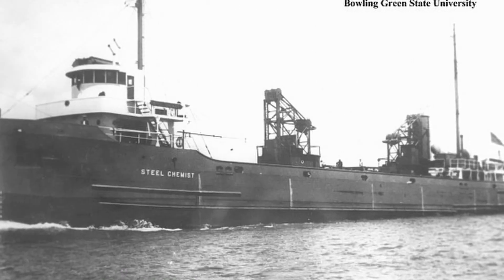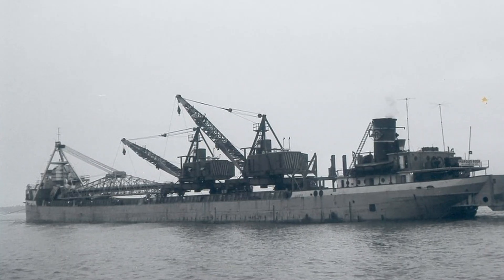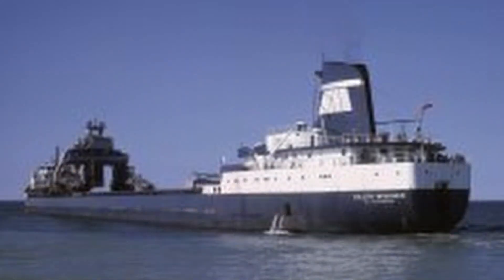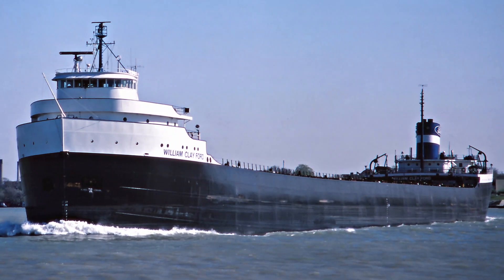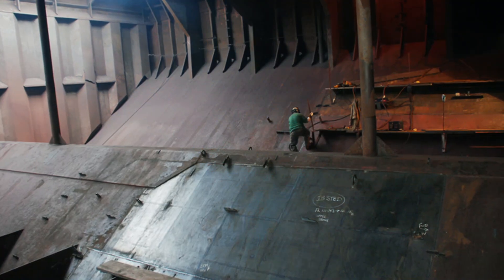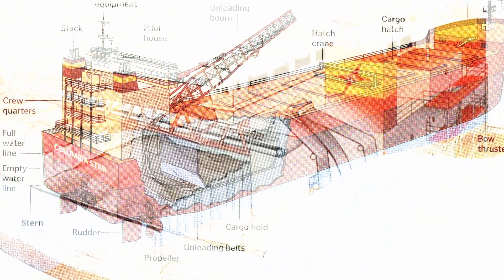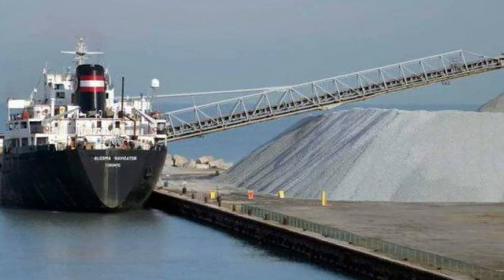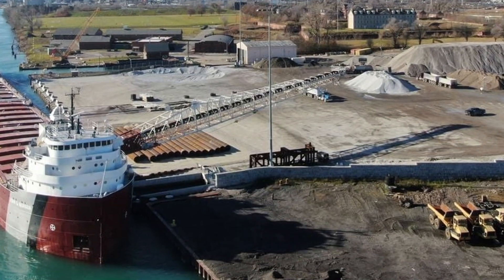History of Self Unloaders!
A self unloader is what the name suggests. A vessel that can unload itself. So what is the history of self unloaders, how do they work and what are the different types?

Sources:
Ships of the Great Lakes-an Inside Look at the World’s Largest Inland Fleet By: Patrick D. Lapinski
Lakers-The Evolution of the great lakes Freighter By: Ryan R. Gale

NOTE:
NONE OF THE PHOTOS IN THIS VIDEO ARE MINE OR BELONG TO ME